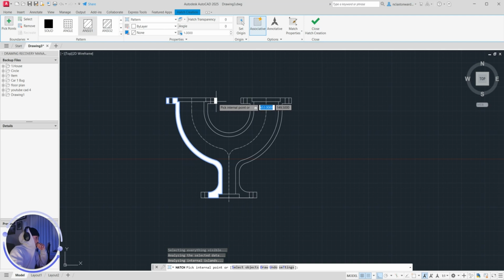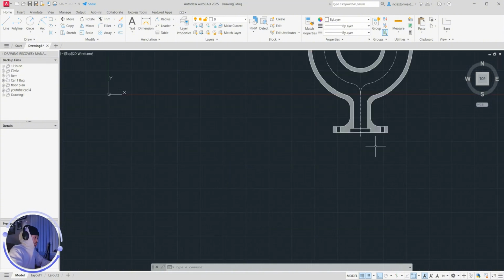2D AutoCAD Ep 9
Ep 9 of our CAD Exercises series. Enjoy!
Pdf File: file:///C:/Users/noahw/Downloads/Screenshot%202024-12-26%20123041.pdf